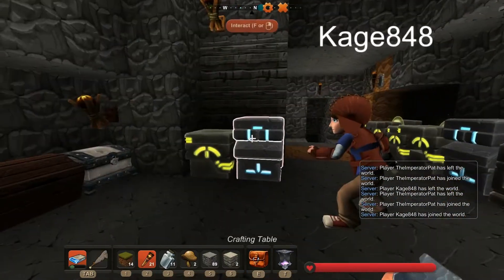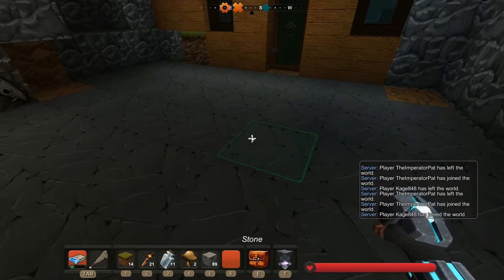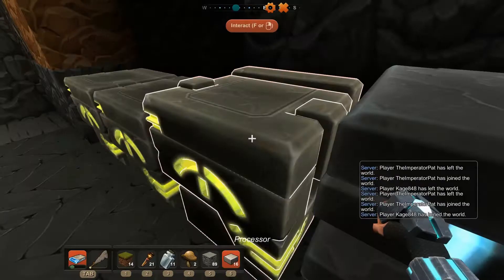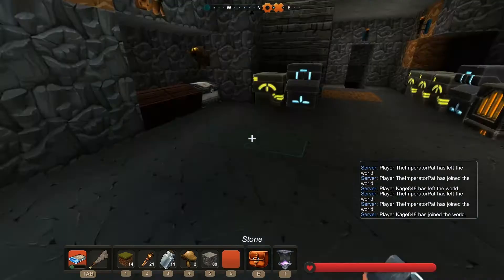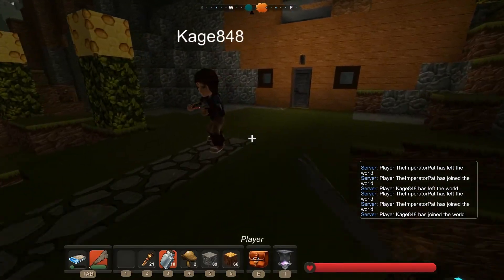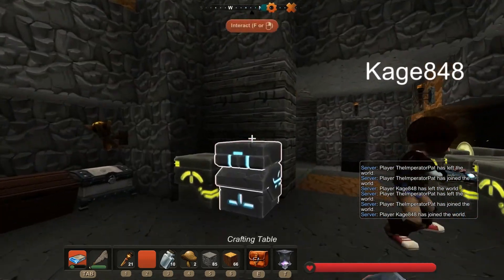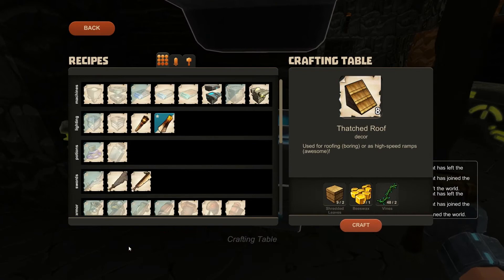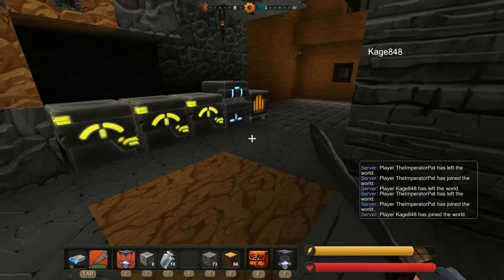Creativerse Multiplayer: Part 5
This is part 5 in a new series with Kage848 where we play multiplayer Creativerse.  Creativerse is an open world sandbox game that is tons of fun.  I know what you're all thinking but creativerse is distinct and different in feel to others.  Creativerse feature cloud based worlds allowing you to essentially have your own dedicated server you and your friends can play on for free.  More episodes to come soon!

Next Creativerse Episode: Coming Soon!